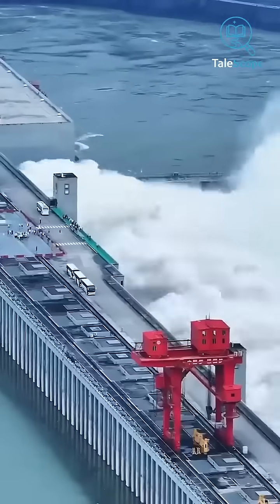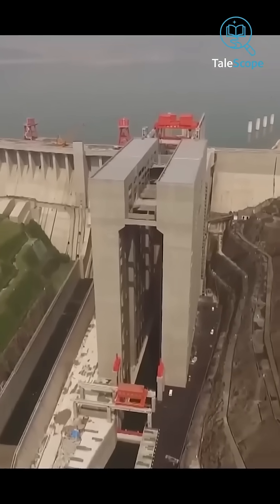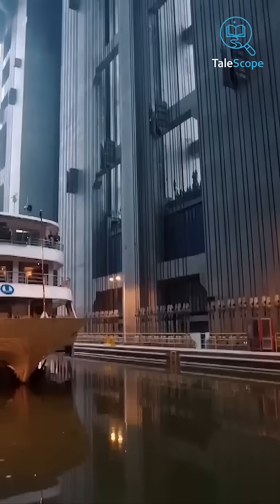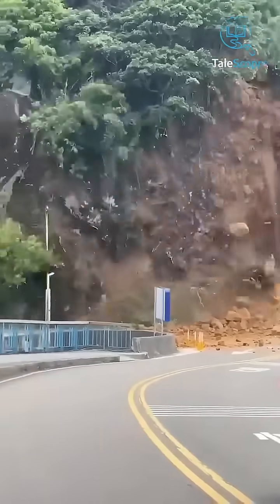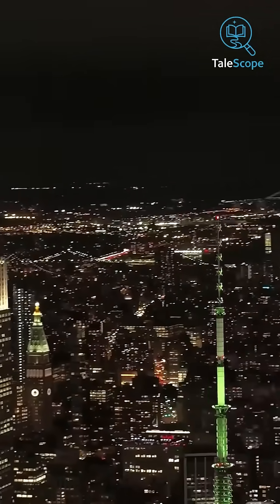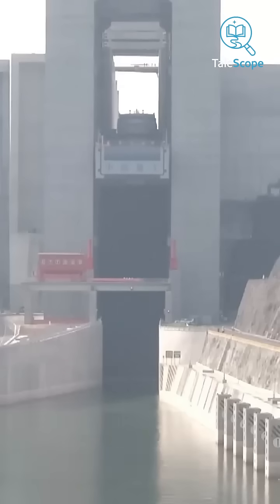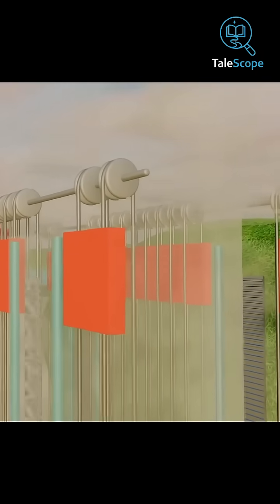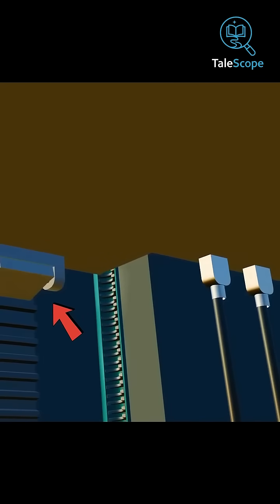What If the World’s Biggest Dam Breaks? | Three Gorges Dam Explained 😱 By TaleScope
What If the World’s Biggest Dam Breaks? | Three Gorges Dam Explained

The Three Gorges Dam is the largest dam in the world, located on China's Yangtze River. But do you know what would happen if this $38 billion structure were to break? From massive floods to catastrophic damage, this dam holds unimaginable power. In this video, we explore its engineering wonders — including the world’s biggest ship lift — and the terrifying consequences of a possible collapse.

👉 Watch till the end to learn how this dam even changed the Earth's rotation!